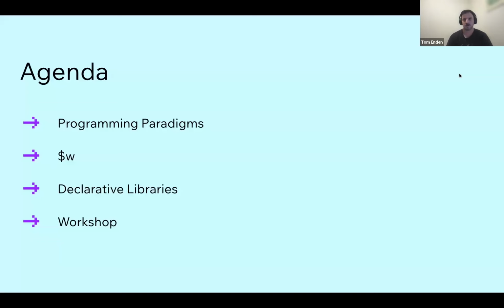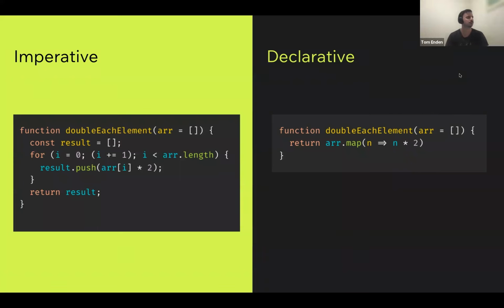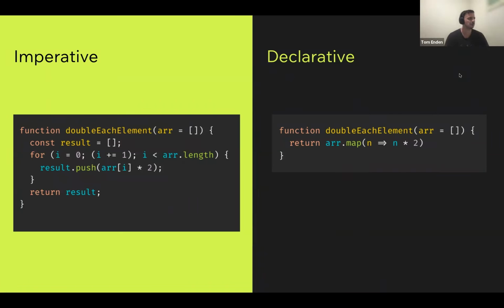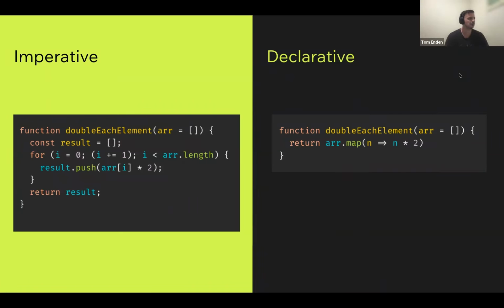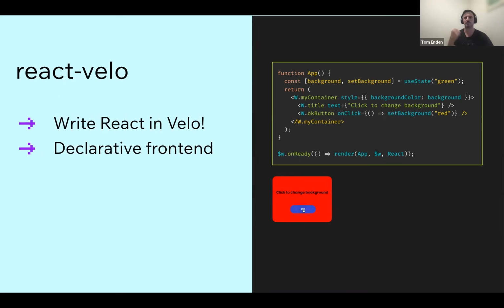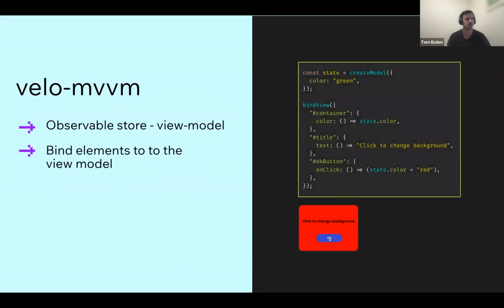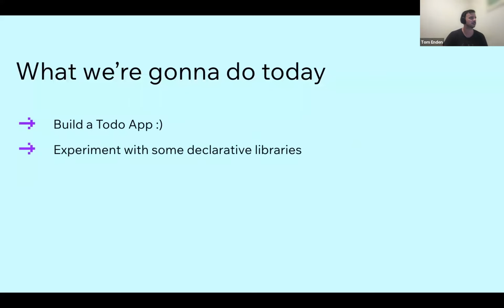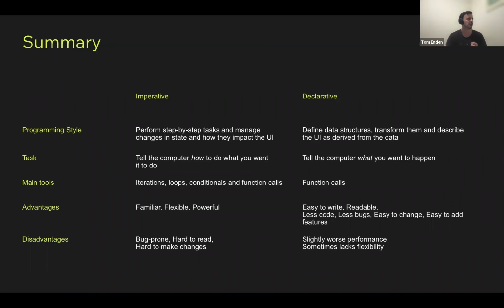Velo $w programming model | Tom Enden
Explore the $w programming model, its problems, and pain points—while learning alternatives you can apply to your code including using React in Velo and MVVM.